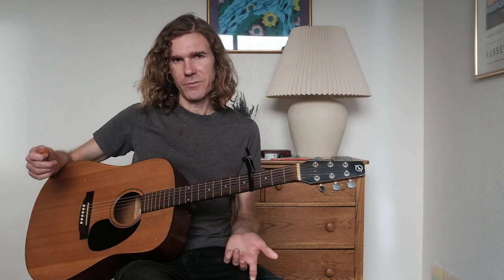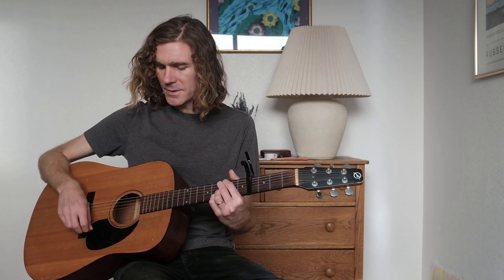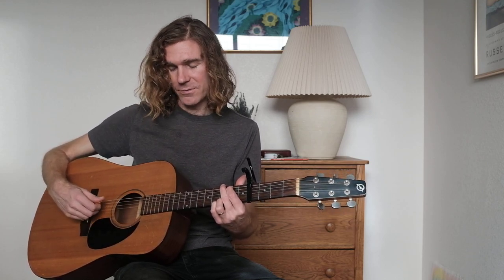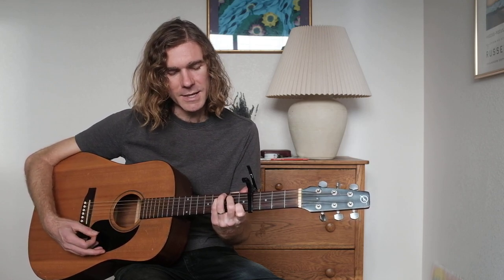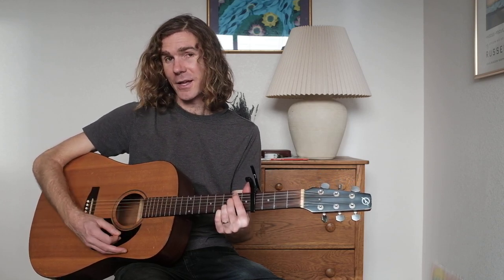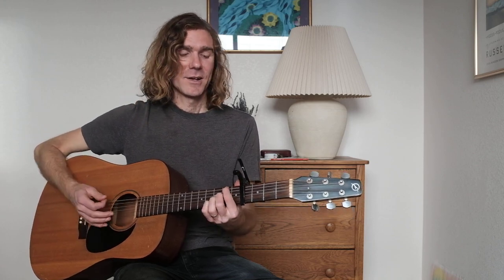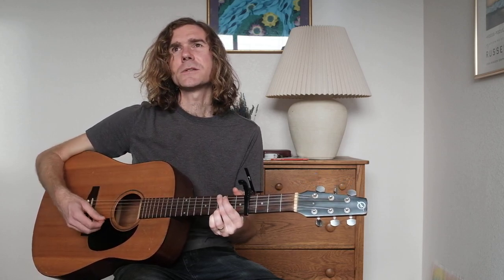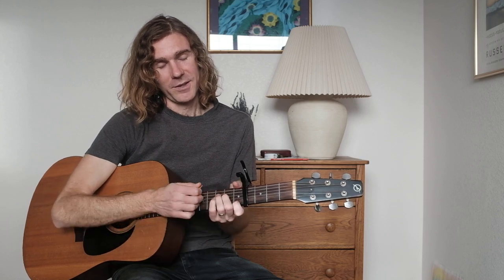Phoebe Bridgers - Kyoto (Guitar Tutorial)